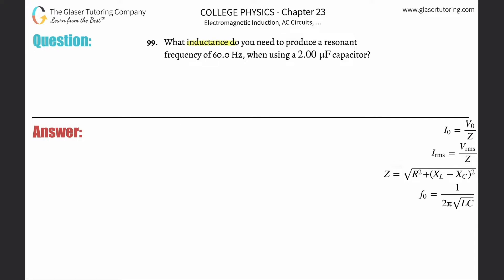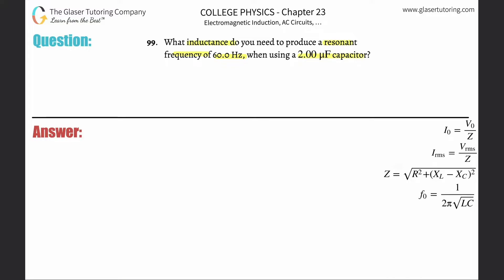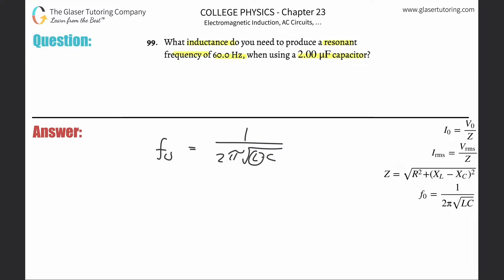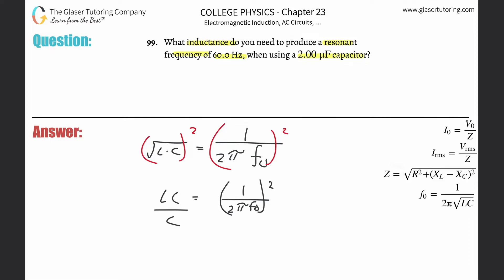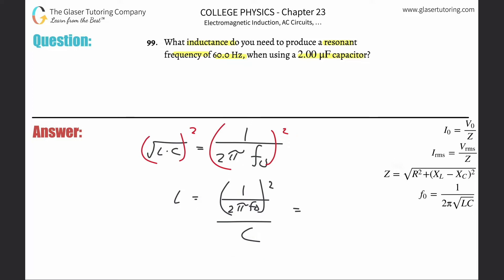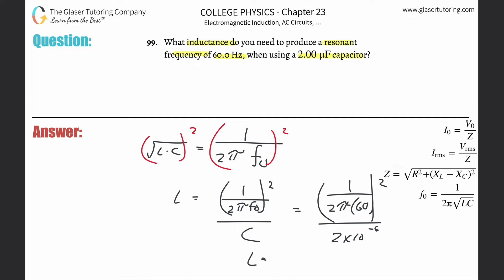23.99 | What inductance do you need to produce a resonant frequency of 60.0 Hz, when using a 2.00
What inductance do you need to produce a resonant frequency of 60.0 Hz, when using a 2.00 μF capacitor?